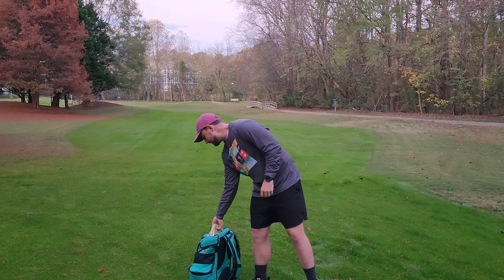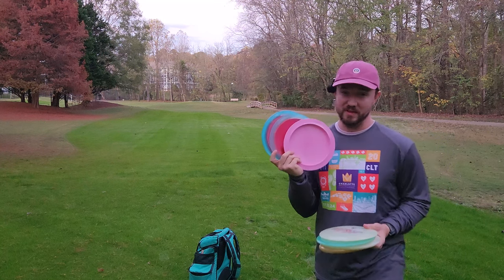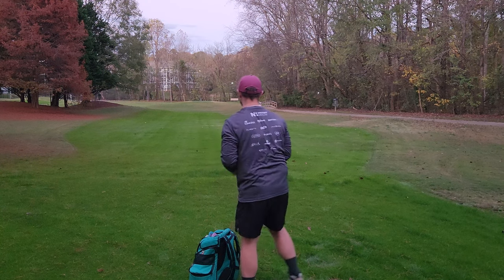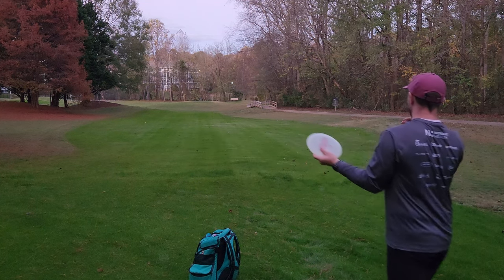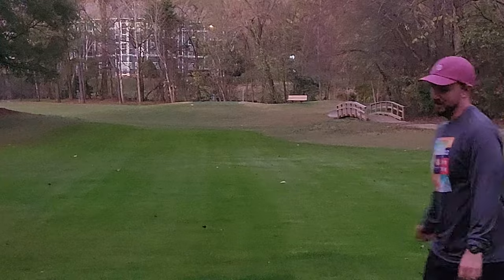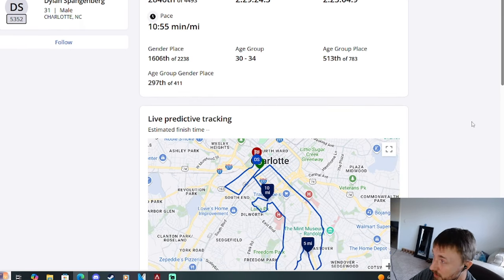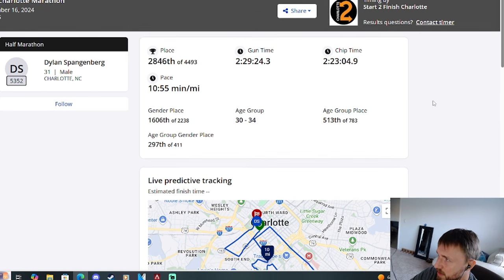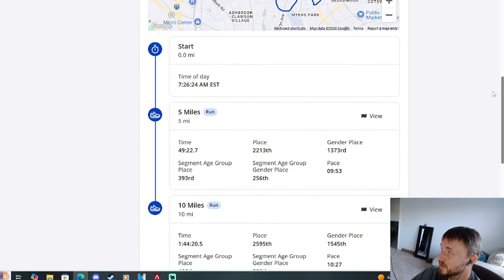Latitude 64 Sent Me A Care Package :)